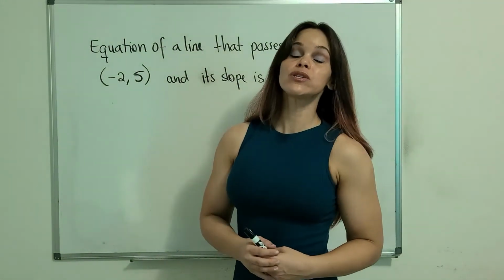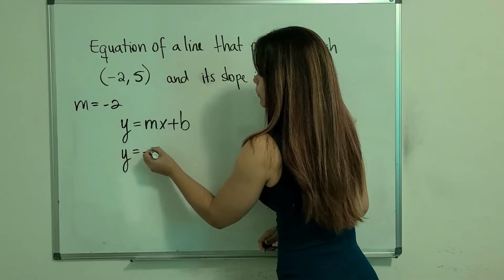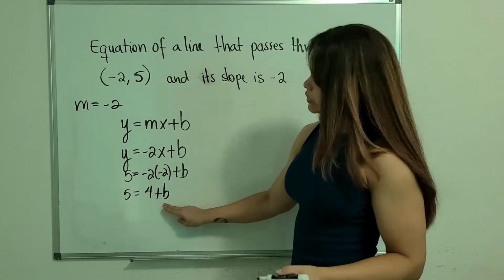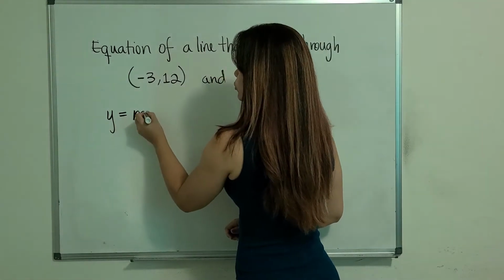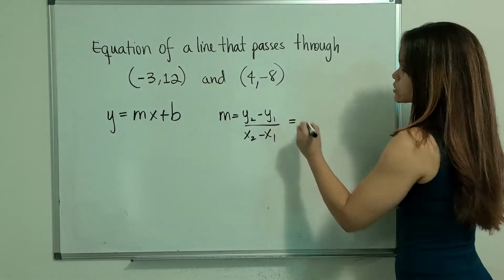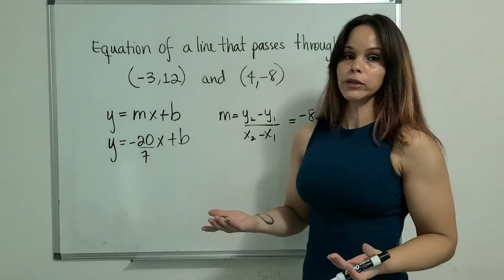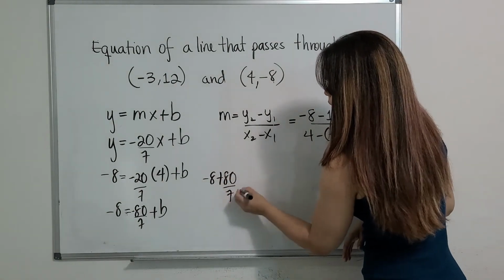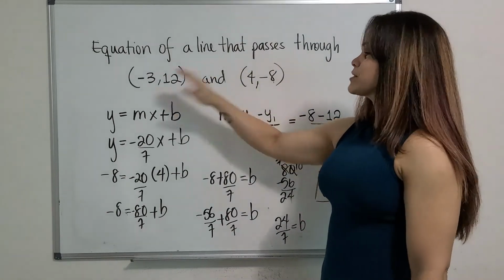Slope-Intercept Form Equation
How to write the equation of a line in slope-intercept form.